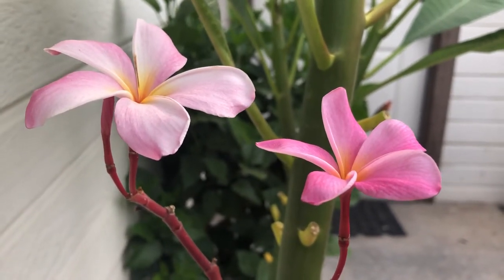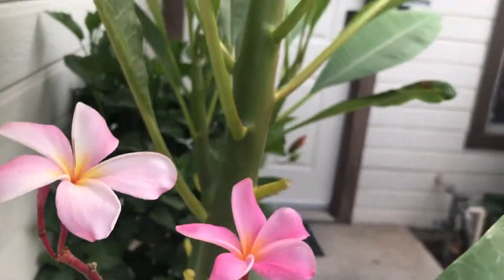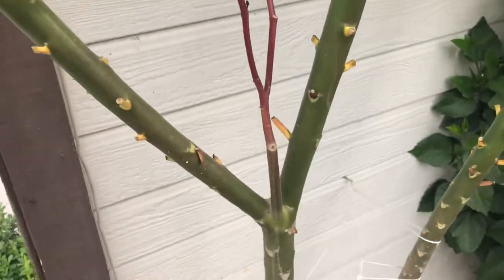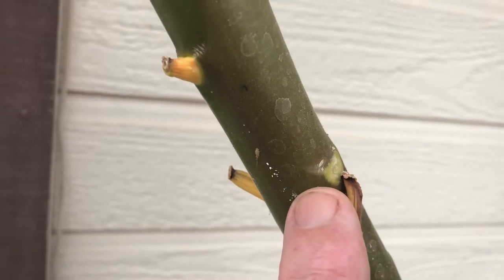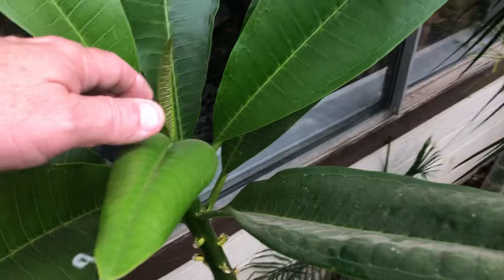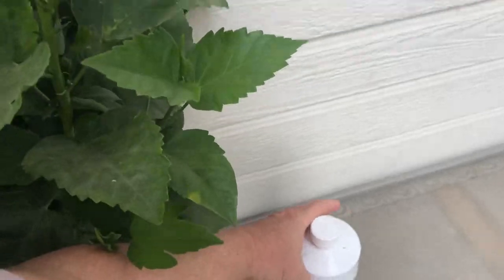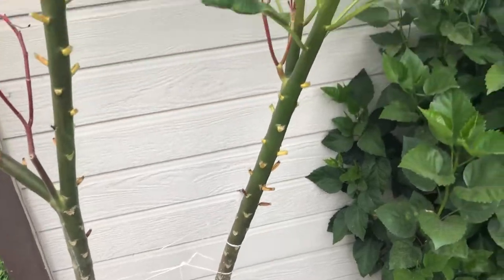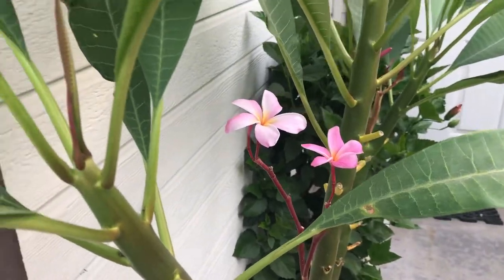PLUMERIA- HOW TO FORCE BLOOMING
More secrets to my successful plumeria growing, I show you how I force my plumerias to bloom!